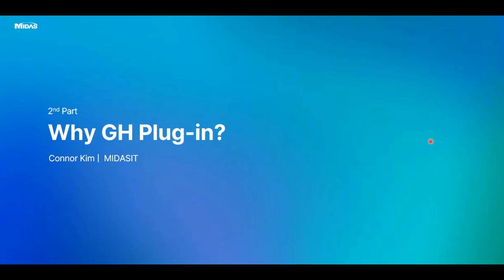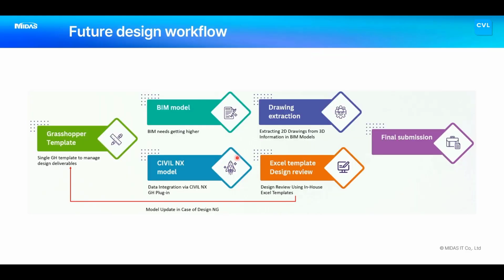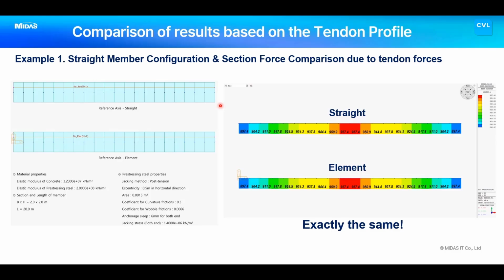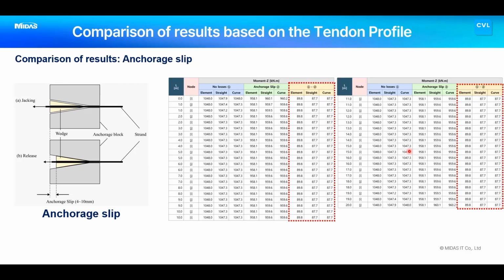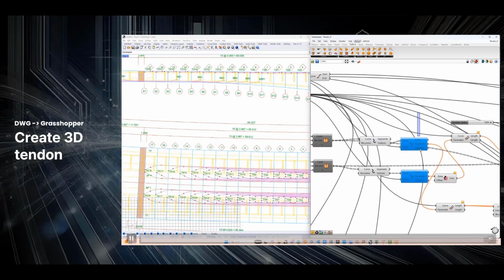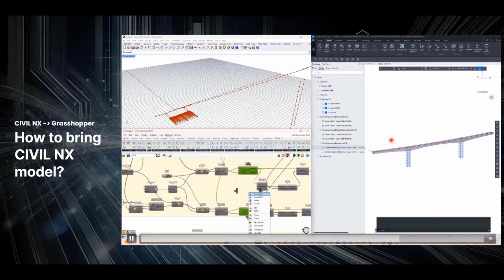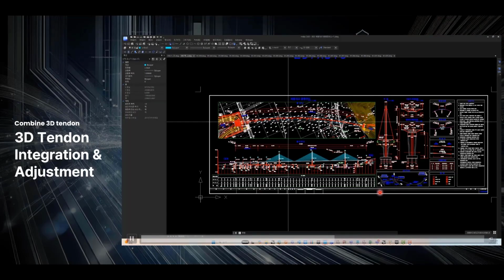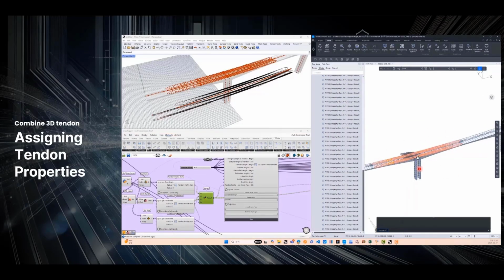GH plug in Tendon profile Creation (Grasshopper to MIDAS Civil NX)